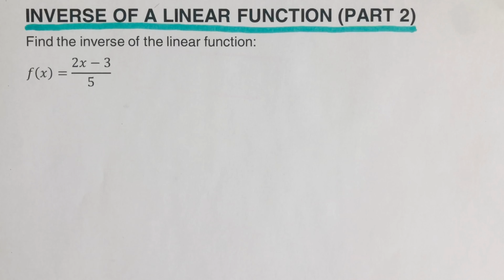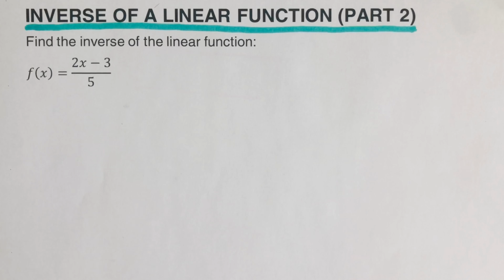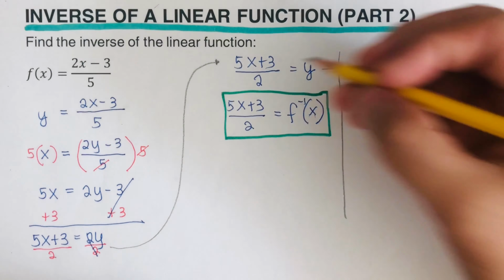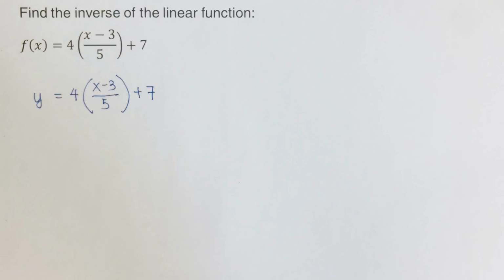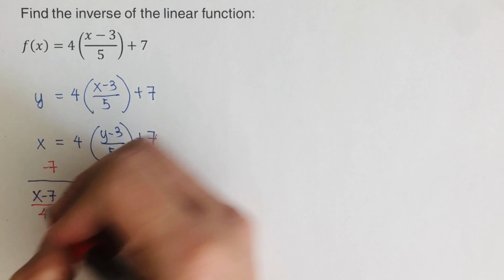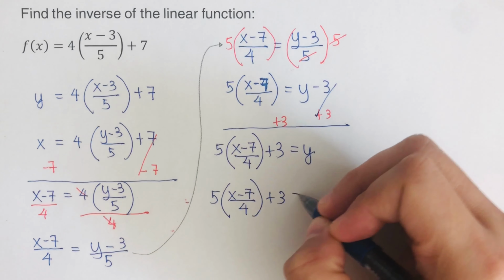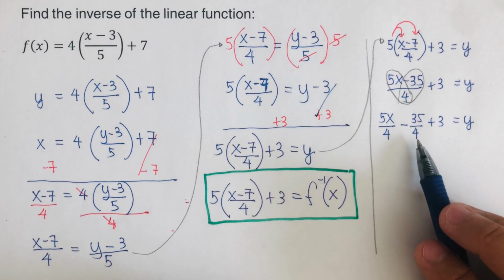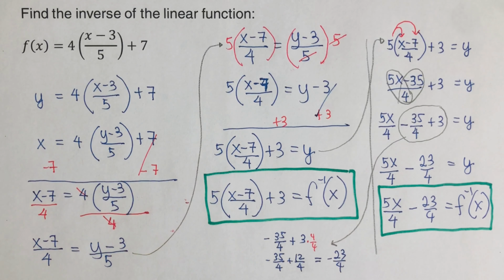How to Find the Inverse of Linear Functions (Part 2)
This video will show the step by step method in finding for the inverse of a linear function and expressed the inverse in different equivalent form.